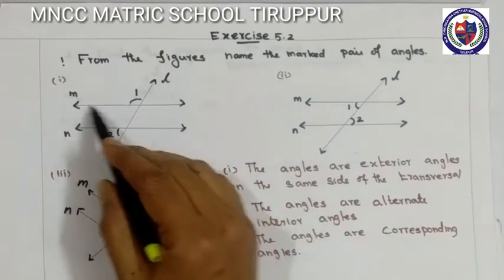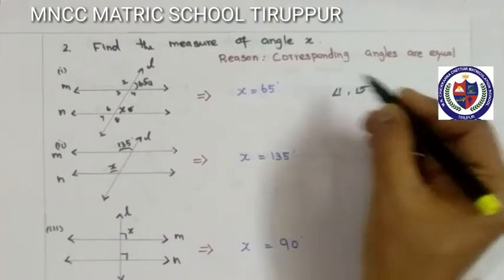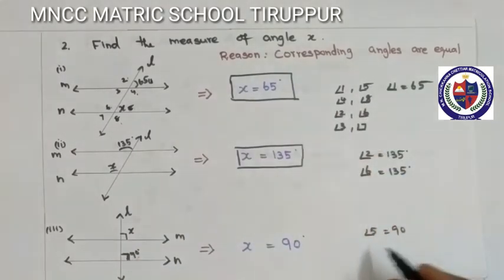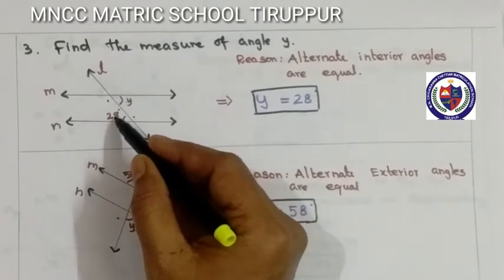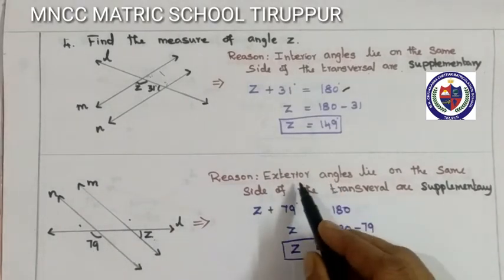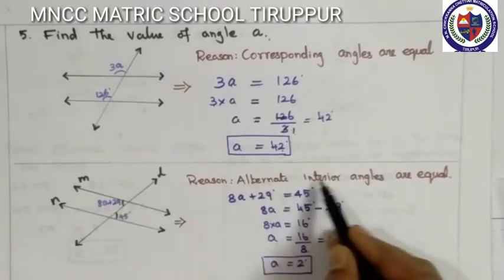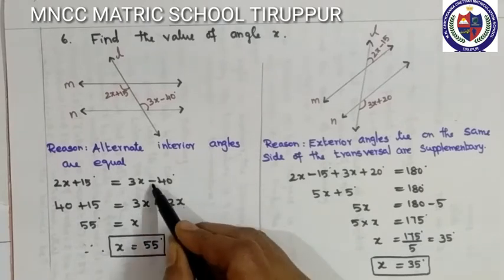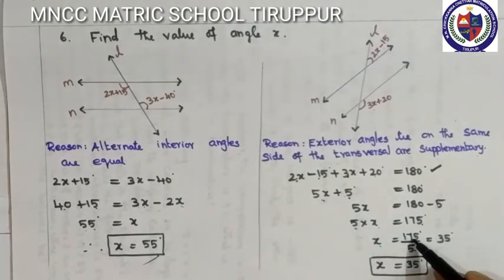VII STD MATHS CHAPTER-5 GEOMETRY - TRANSVERSAL ( PART -4) ( EX 5.2 )